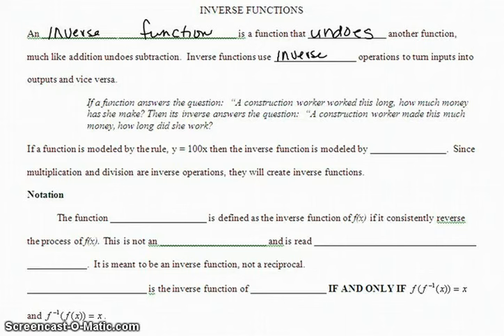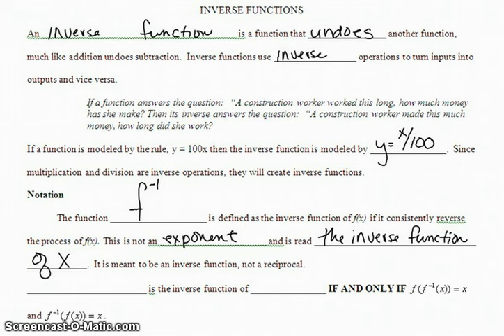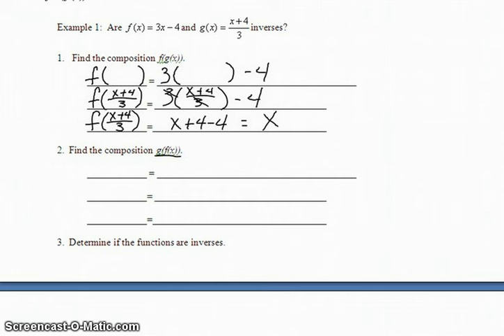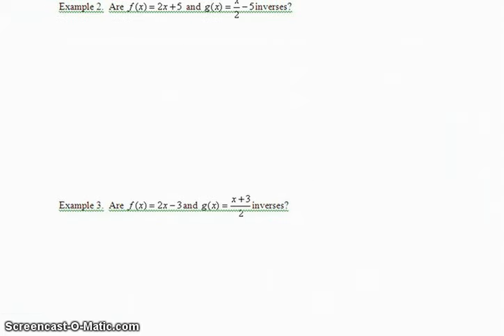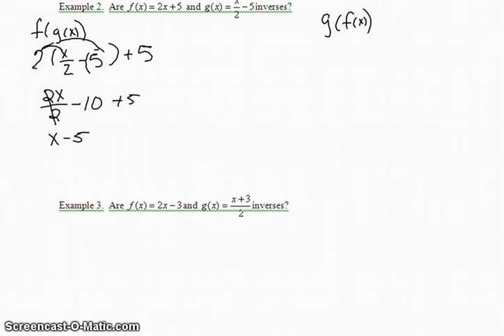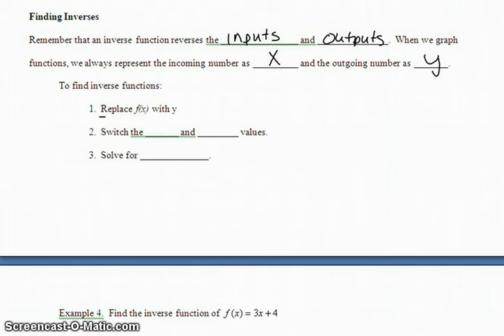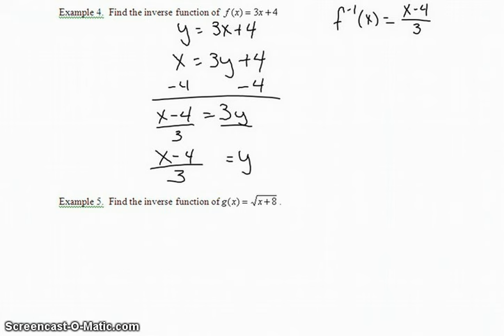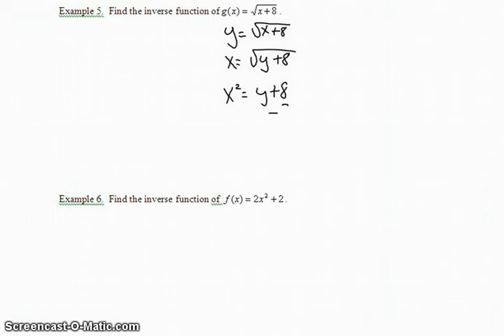Video 19 Inverses